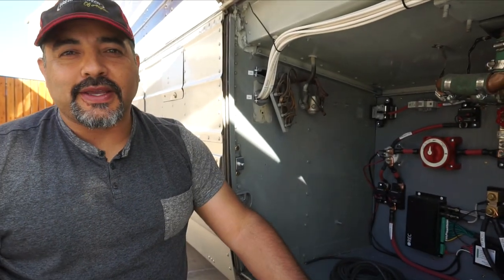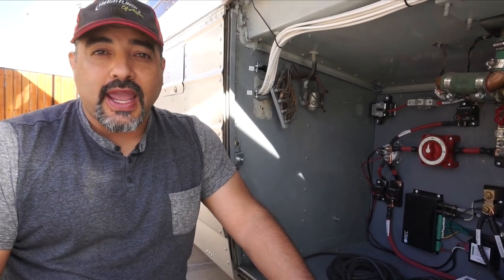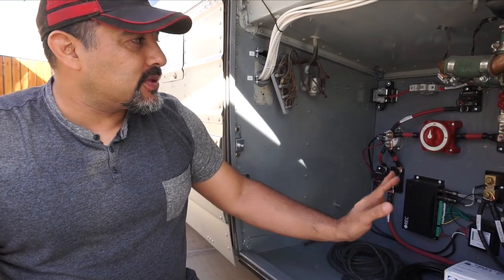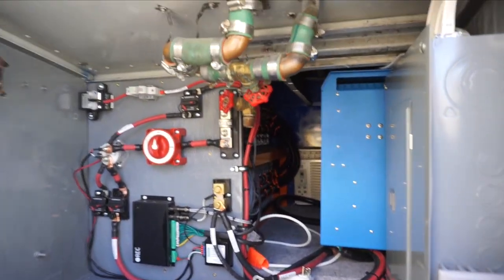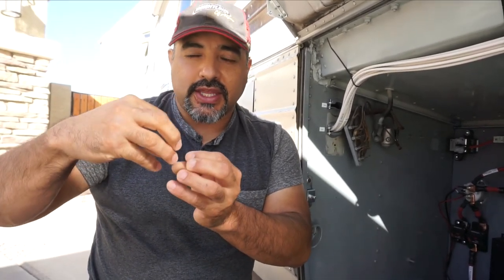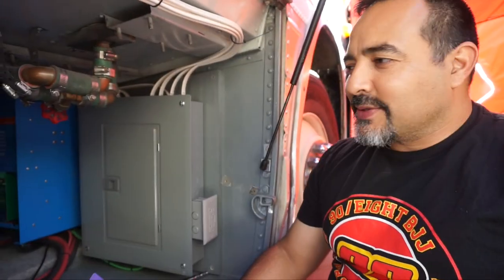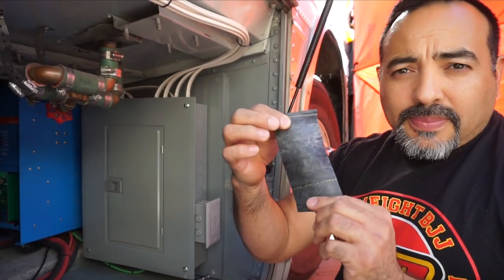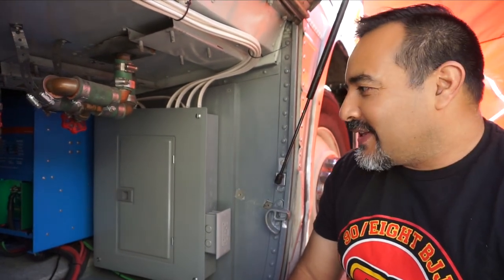RV House Batteries: Part 7.5 UPDATE to Supply Side Wiring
Thank you to all our viewers and commenters.  Today we redo a few pieces of the electrical system from the feedback we got.  We installed new breakers on the DC side and added Loctite and a rubber barrier to the terminals on our outgoing A/C side.

When we created our YouTube channel and blog, our desire was to create an atmosphere where the viewers and readers are joining us in what we are building. A place where we can document what we are doing and how we are doing it, so that maybe in 10 or 20 years our kids can look back and relive these moments with us.  We wanted to give the viewers and readers the feeling that we are all working on a project together, just like my dad and I did while working on weekend projects together.  We didn't start this project with the intention of completely redoing the bus. We wanted to maybe redo a bedroom for the kids, change out the furniture and floors, and slap on some paint.  The best laid plans...  In all of this, what we have found has been so much more than just "hanging out together" working on a project.  We are have found an encouraging and helpful community, for which we are so grateful. You make suggestions, ask questions, and introduce us to ideas and products we may not be aware of, often saving us from some costly mistakes, making our bus that much safer.  So, from the bottom of our hearts, thank you for joining us on this crazy adventure.

TITLES: Back in Summer
ARTIST: NICOLAI HEIDLAS